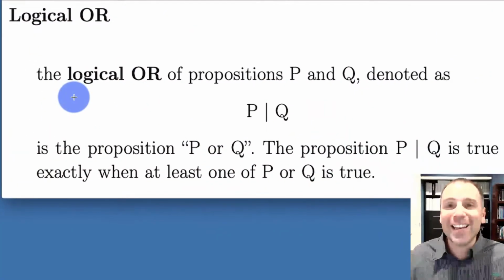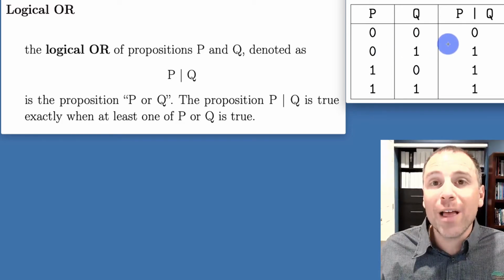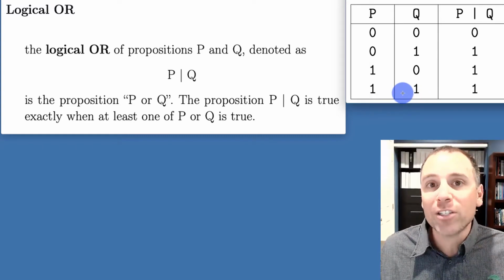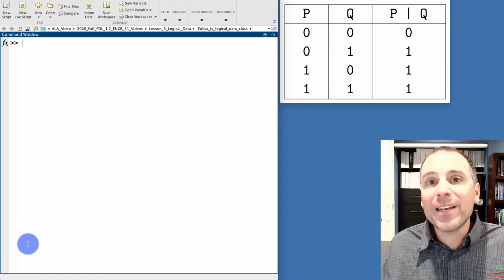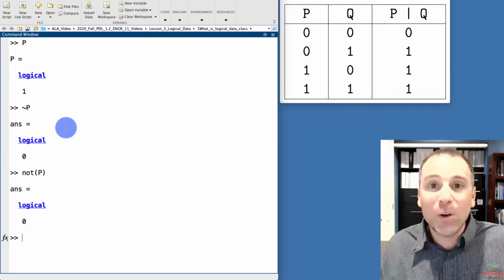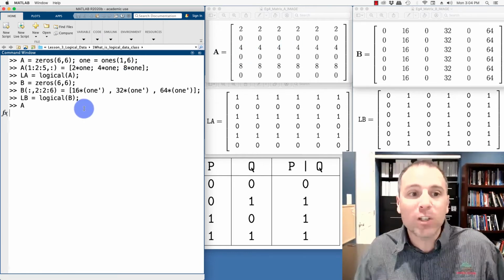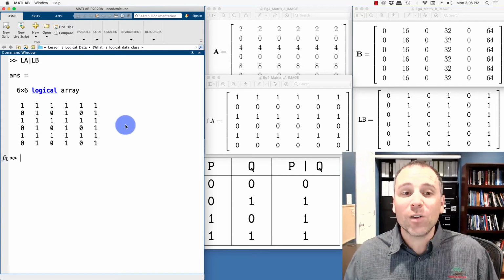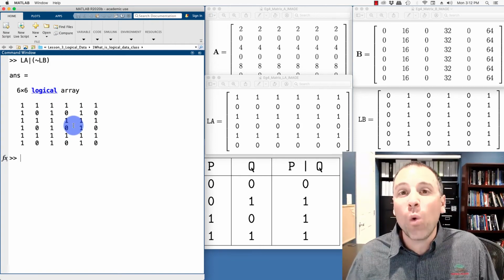What is the logical OR operator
We investigate the logical OR operation:

00:00 -Introduction
00:09 -Definition of logical OR operation
00:42 -Also known as: INCLUSIVE OR
01:06 -Truth table for logical OR
02:46 -The mathematician and the waiter
03:17 -Syntax for the OR operator
04:04 -Example 1A: Test row of OR truth table with logical scalars
04:45 -Example 1B: Another row of OR truth table with logical scalars
05:07 -Example 1C: Test inclusivity of OR operator with logical scalars
05:40 -Example 2: Use logical functions equivalent to logical operators
07:19 -Example 3: Use logical vectors to create OR truth table
09:01 -Example 4A: Use OR operator on logical matrices
11:32 -Example 4B: Use OR function on logical matrices
12:03 -Example 5: Combine logical operations to find special addresses
13:03 -Recap of OR operator on equal sized logical matrices
14:04- Community challenge: Why is inclusive OR a mathematical standard?
14:40 -Conclusion